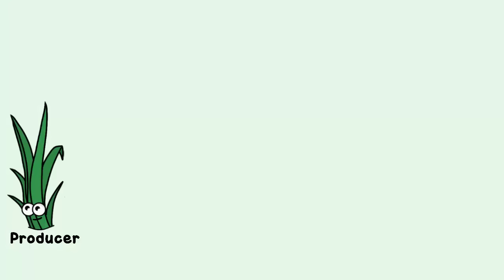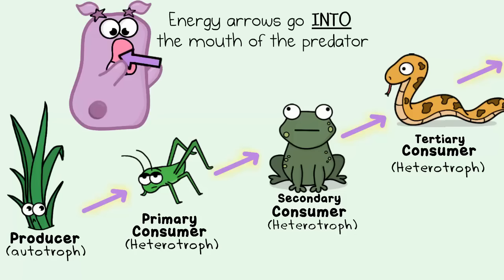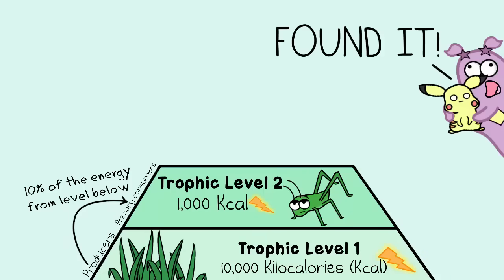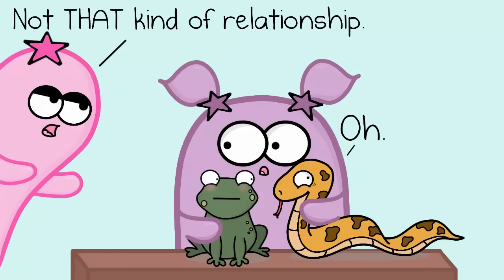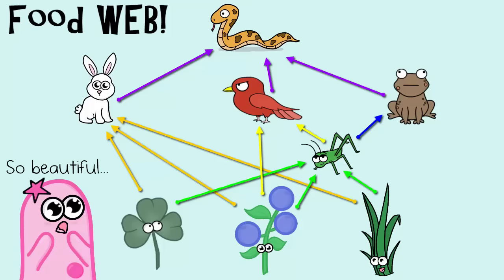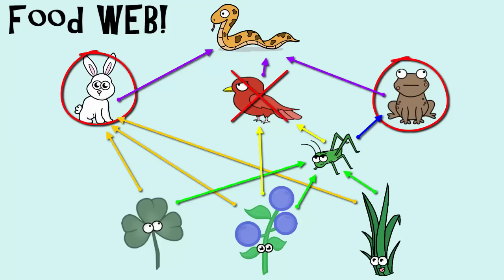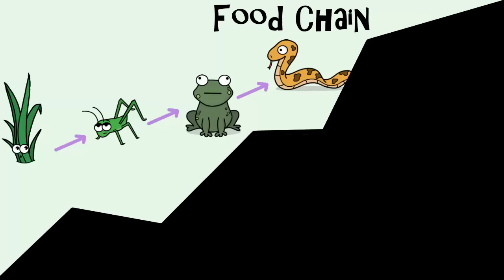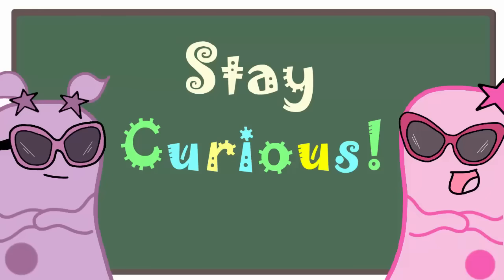Food Webs and Energy Pyramids: Bedrocks of Biodiversity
Explore food chains, food webs, energy pyramids, and the power of biodiversity in this ecology video by the Amoeba Sisters! This video also introduces general vocabulary for the unit of ecology.

TRANSLATIONS:
Thank you so much to our subtitle translators!
Arabic translation by Ghadeer Nabil
Hindi translation by Alisha Aggarwal